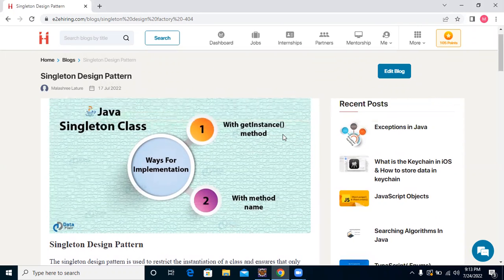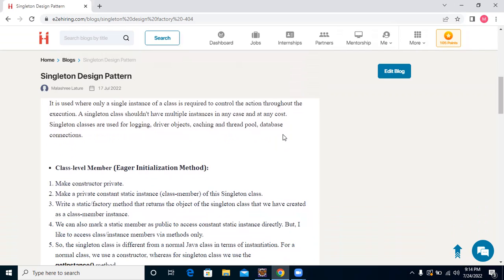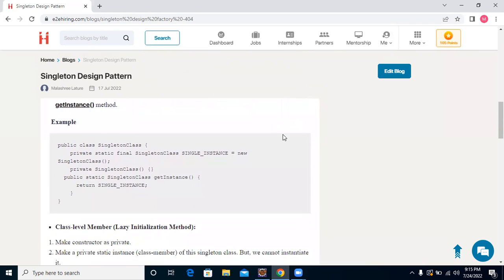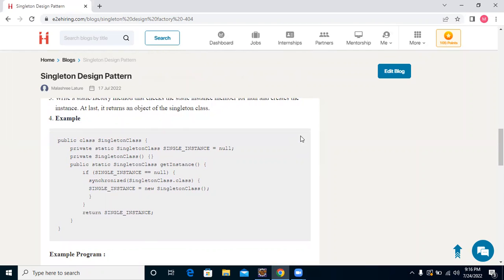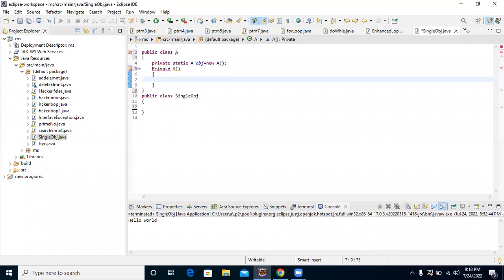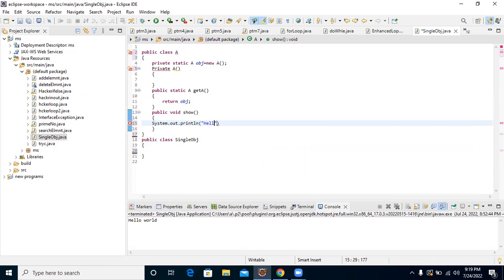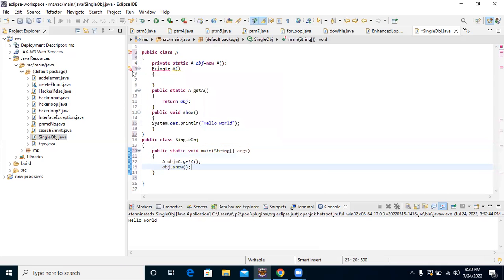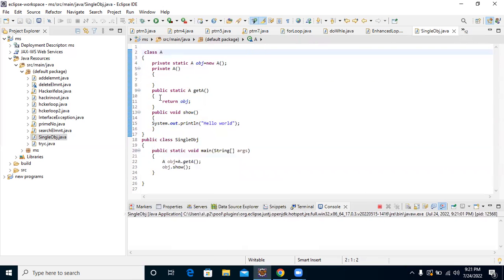E2E Mentorship Program - Learn Java with Malashree Lature - Singleton Design Pattern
Singleton Design Pattern in Java explained by Malashree Lature, a mentee of the e2eHiring mentorship program.